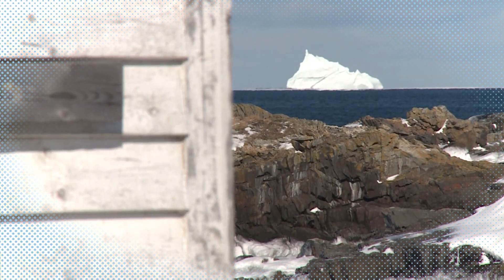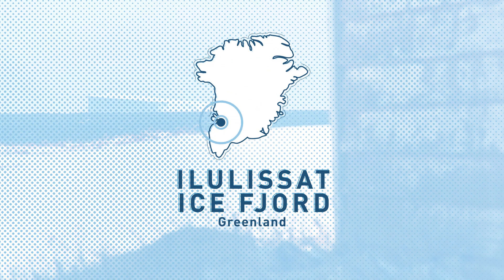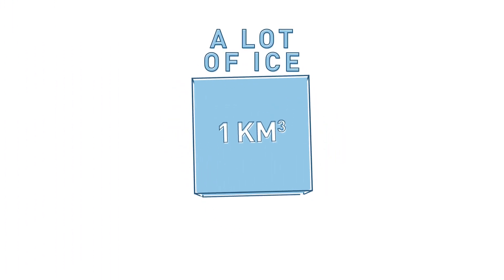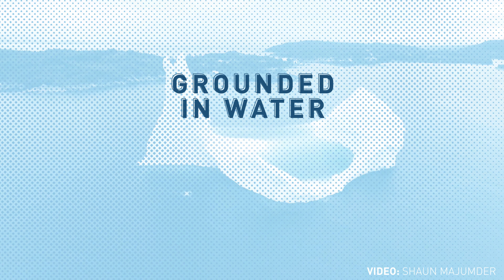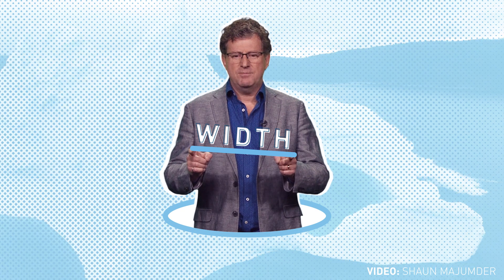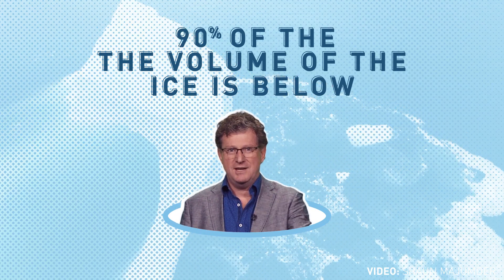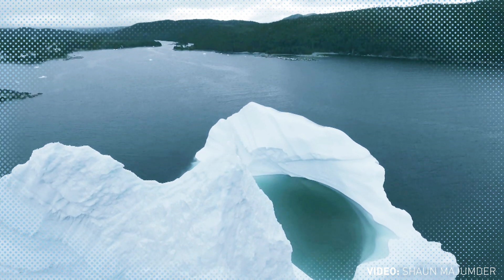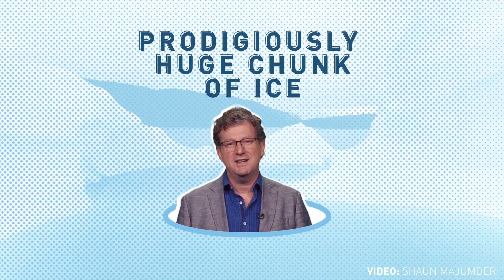Fun facts about icebergs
Tourists are drawn to Newfoundland and Labrador each year by giant icebergs. But how much do you really know about them? Memorial University Stephen Bruneau breaks down some interesting facts.